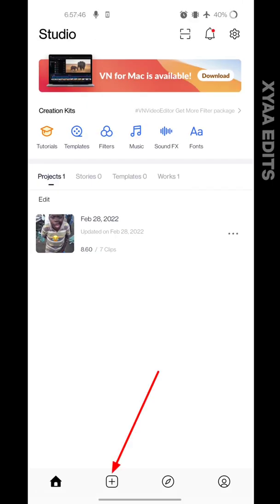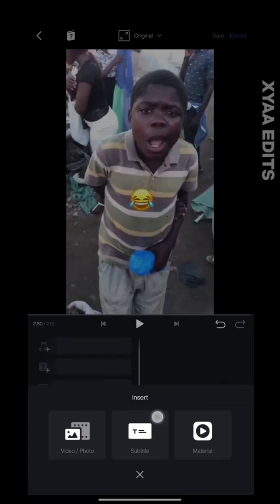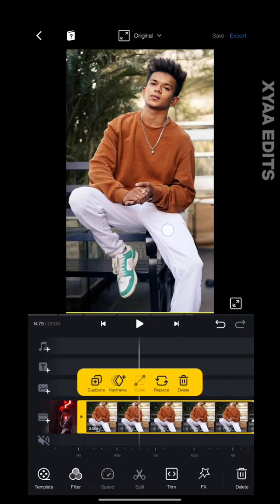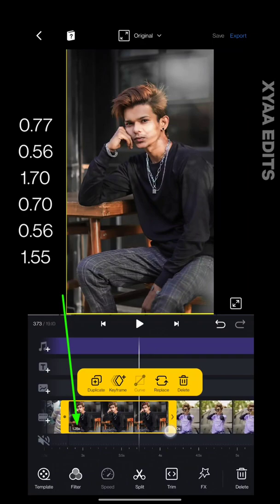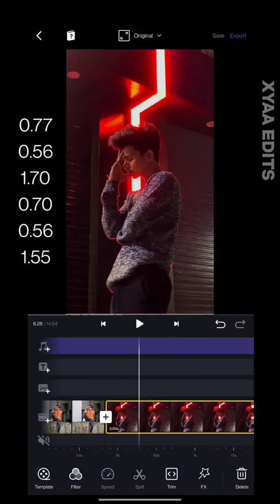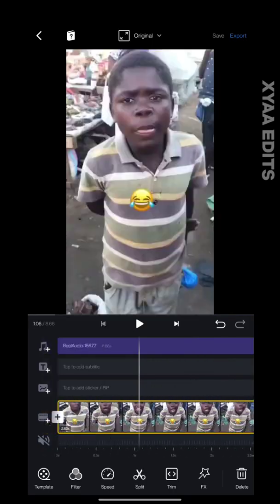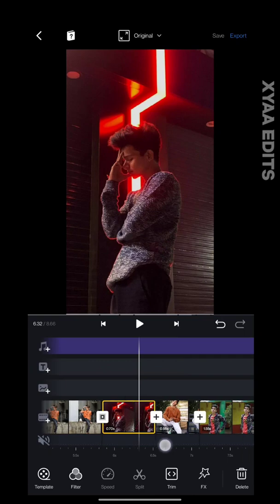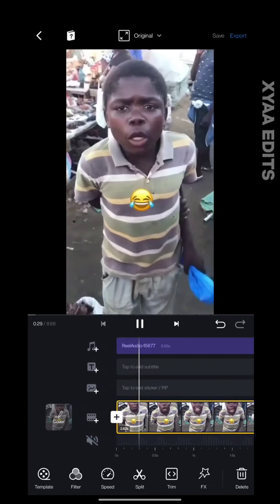ku ku kukuu - ⚡Trending Instagram reel video Editing || How to edit Trending reels Instagram 🔥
ku ku kukuu - Trending Instagram reels video Editing - Xyaa Edits🔥